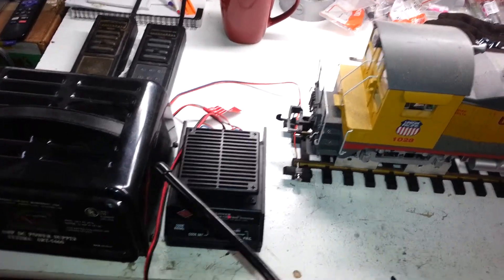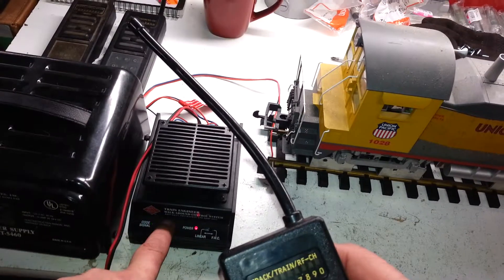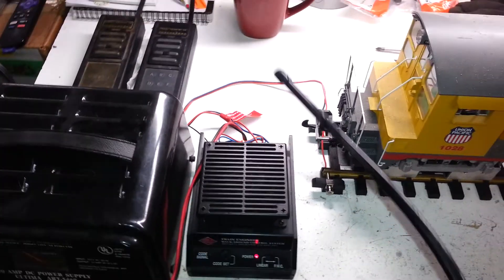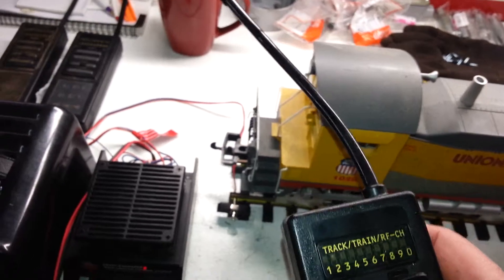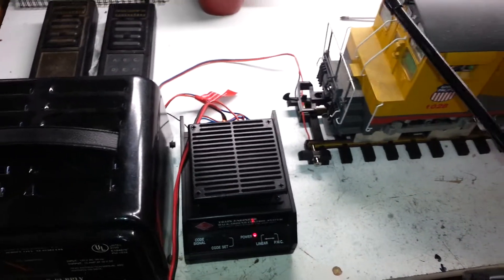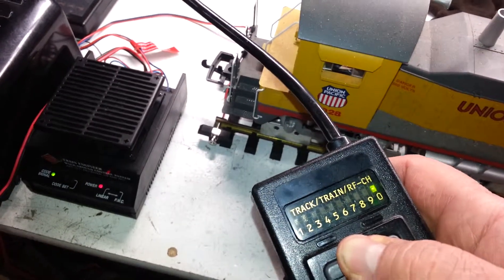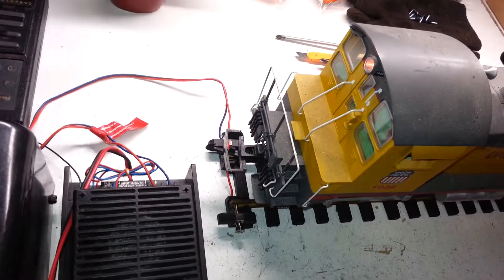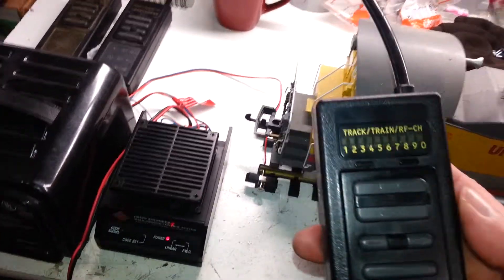Aristo Craft 10 Channel Train Remote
THIS SOLD AS A SET - Comes with Cooling Fan they recommend if your running 10-Channels
Been tested on all 10 - channels, Linked Up but didn't test program a 10-channels ( SOLD AS-IS )